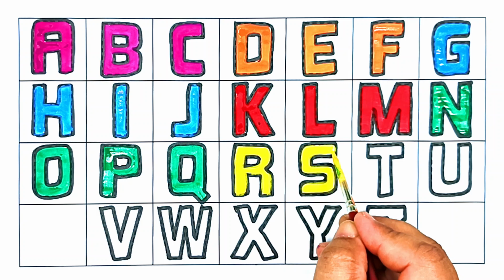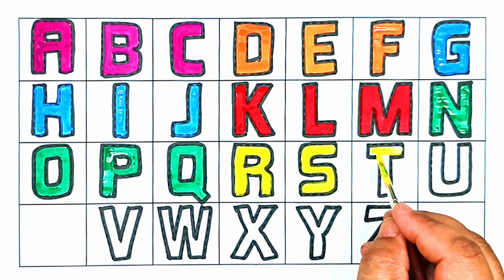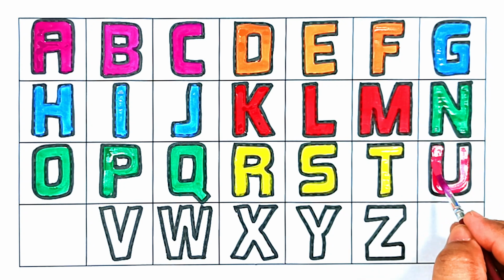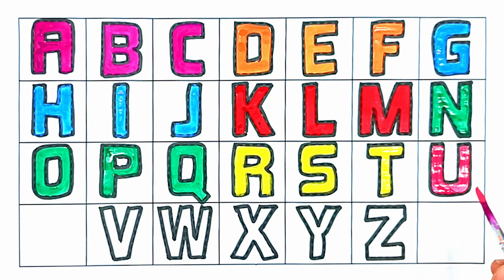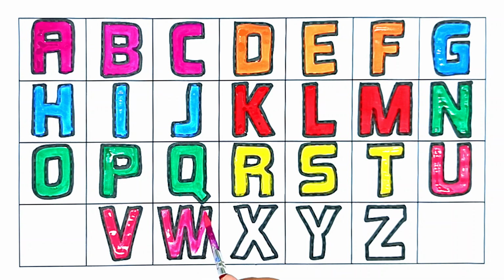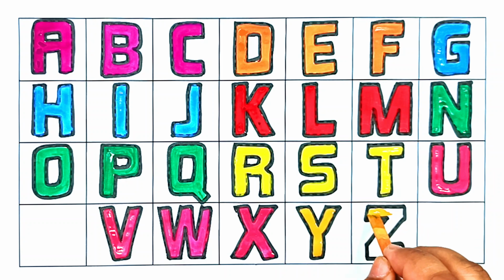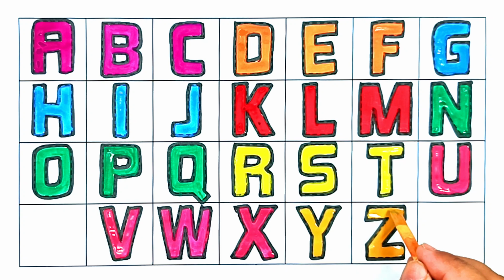Learn to Write the Alphabet! Tracing & Coloring